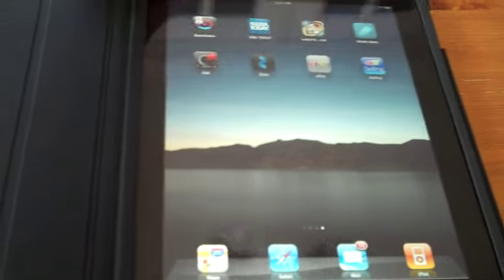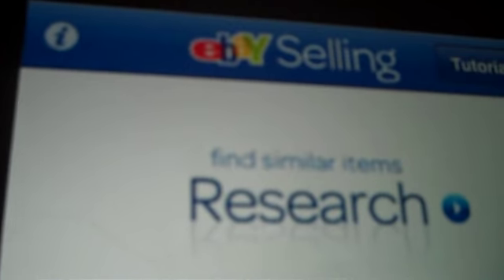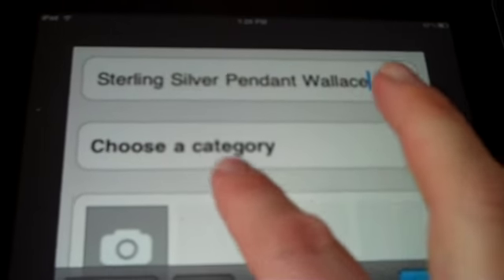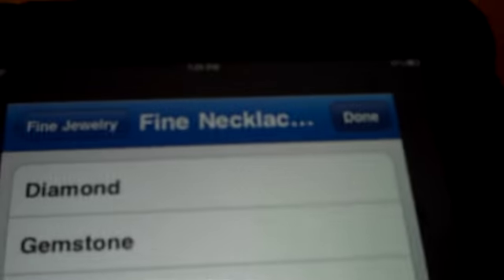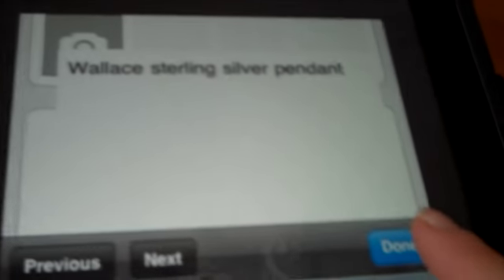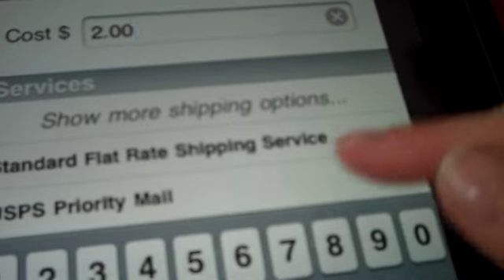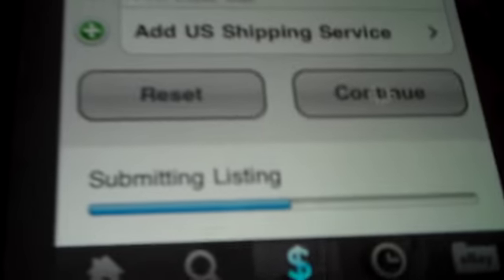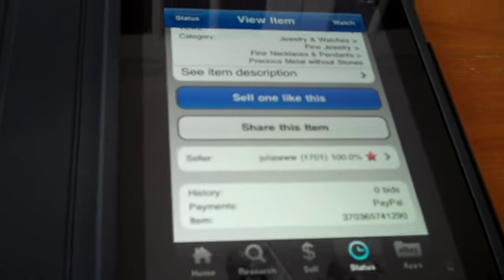iPad eBay Selling App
A brief demonstration of listing an item using the eBay Selling App for the Apple iPad computer. Companion video to the article on AuctionBytes.com. Recorded on April 15, 2010 using a Flip Video camcorder.